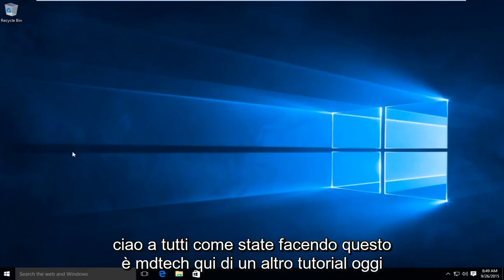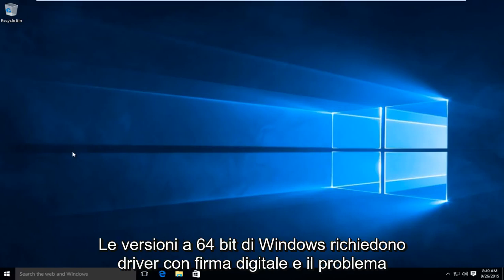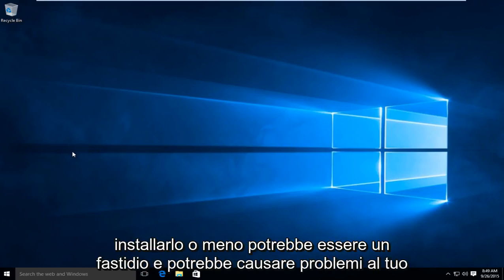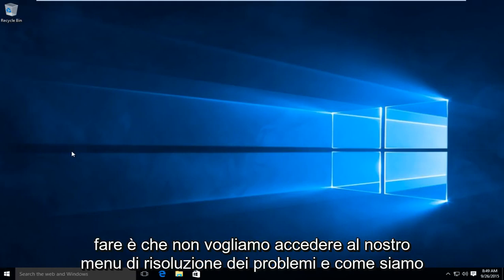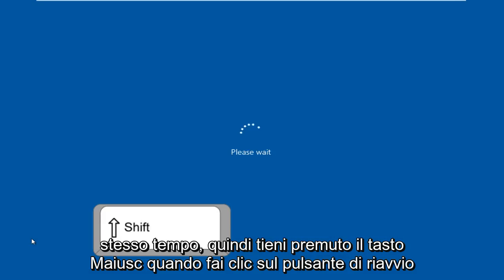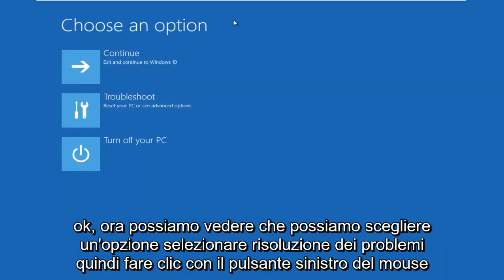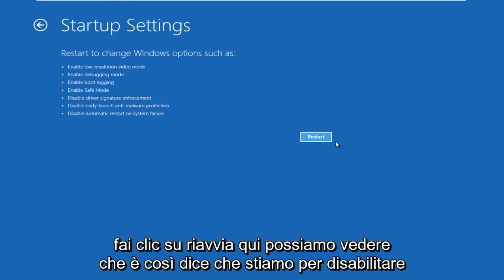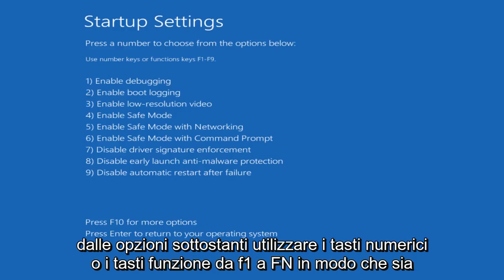Come disabilitare l'applicazione della firma del driver in Windows 10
Come disabilitare l'applicazione della firma del driver Windows 10.

Microsoft include una funzionalità in Windows 10 e Windows 8 chiamata "imposizione della firma del driver". Caricheranno solo i driver che sono stati firmati da Microsoft. Per installare driver non ufficiali, vecchi driver non firmati o driver che stai sviluppando da solo, dovrai disabilitare l'applicazione della firma del driver.

Prima di iniziare, tieni presente: Microsoft non sta solo cercando di renderti la vita più difficile qui. L'applicazione della firma del driver garantisce che solo i driver che sono stati inviati a Microsoft per la firma verranno caricati nel kernel di Windows. Ciò impedisce al malware di penetrare nel kernel di Windows.

Disabilita la firma dei driver e sarai in grado di installare i driver che non erano firmati ufficialmente. Assicurati di sapere cosa stai facendo! Dovresti installare solo i driver di cui ti fidi.

Errori comuni associati all'applicazione della firma del conducente:

È necessario un driver con firma digitale, Windows richiede un driver con firma digitale.

O

Un programma installato di recente ha tentato di installare un driver non firmato. Questa versione di Windows richiede che tutti i driver dispongano di una firma digitale valida. Il driver non è disponibile e il programma che utilizza questo driver potrebbe non funzionare correttamente. Disinstallare il programma o il dispositivo che utilizza questo driver e controllare il sito Web di supporto degli editori per ottenere un driver con firma digitale.

O

Al contrario, un errore per un gioco Steam sembra fornire il seguente errore:

EasyAntiCheat non può essere eseguito se l'applicazione della firma del driver è stata disabilitata

Per correggere rapidamente l'ultimo errore menzionato, esegui questi comandi dalla riga di comando come amministratore e riavvia Windows affinché le modifiche abbiano effetto: